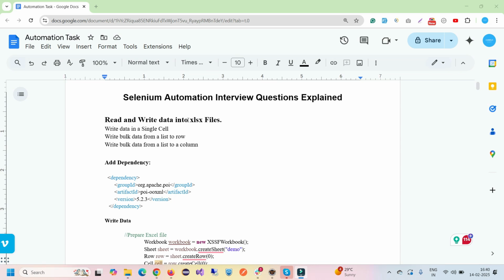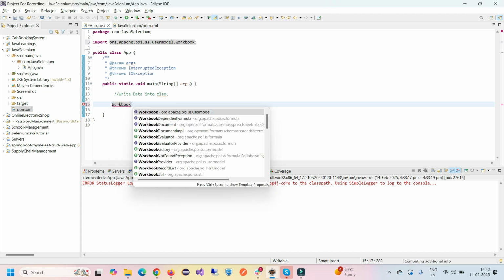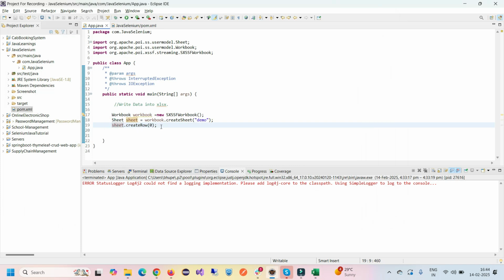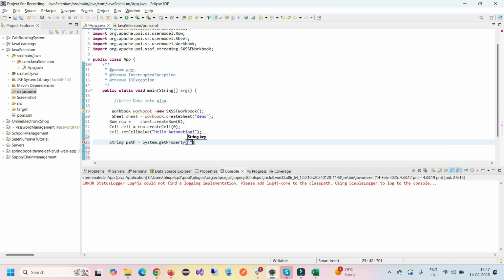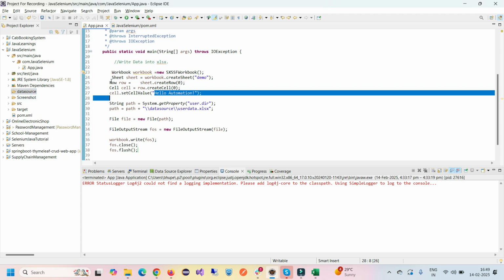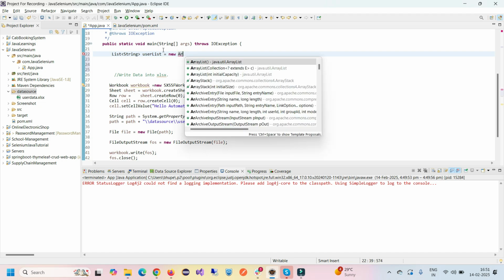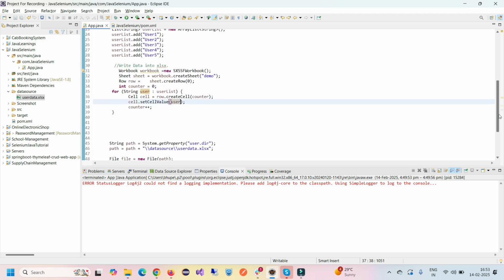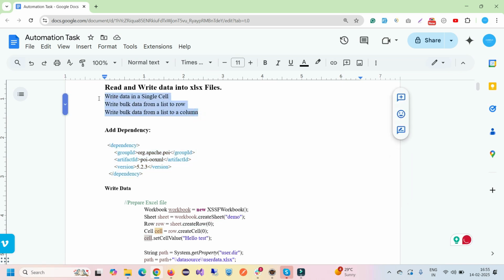Write Data into Excel (XLSX) in Java Selenium using Apache POI | Write Single and Bulk Data.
📢 Learn How to Write Data into XLSX Files Using Java Selenium & Apache POI!

In this tutorial, you will learn how to write data into an Excel (.xlsx) file using Java Selenium with the Apache POI library. We will cover:

✅ Writing data to a single cell in an Excel file
✅ Writing bulk data from a list to a row
✅ Writing bulk data from a list to a column
✅ Apache POI Dependency Setup in pom.xml